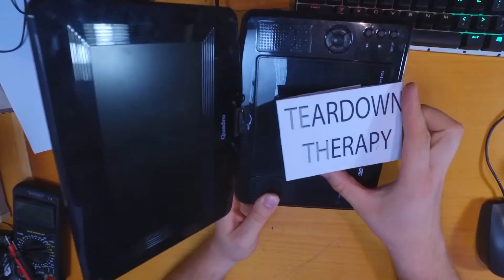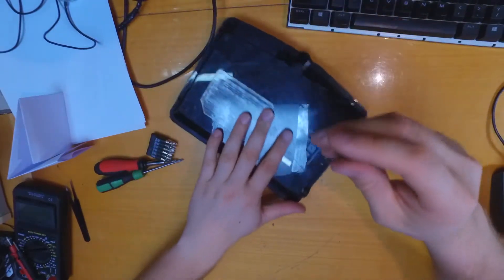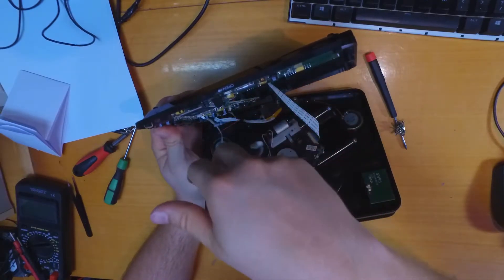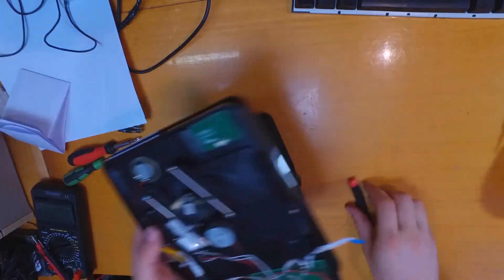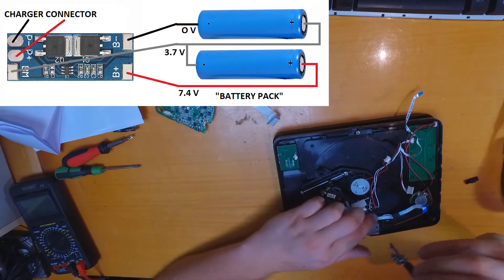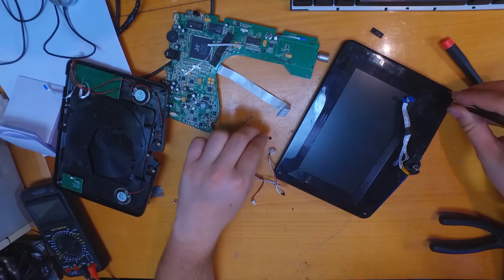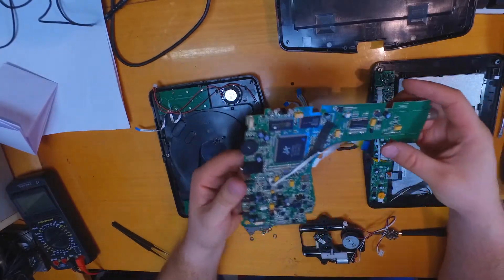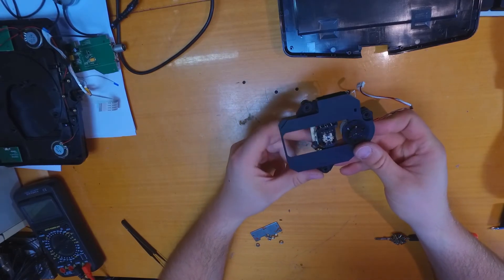Teardown of portable DVD player - parts and how to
Since childhood, I still wanted to have a portable dvd player. And I finally got it but faulty one :)

The big surprise was the battery in it, but as I found out later, a lot of models have a built-in battery and most often there are 7.4V cells as with this model.

Just as a good battery for future DIY projects, I keep the speakers, DVD mechanism, screen and electronics for spare SMD components.

Quadro DVD portable player
Model: DVD-600P Black
Power supply: DC 9-12V 10W